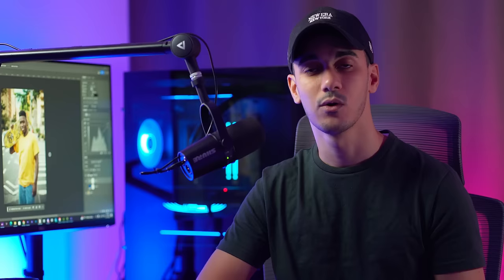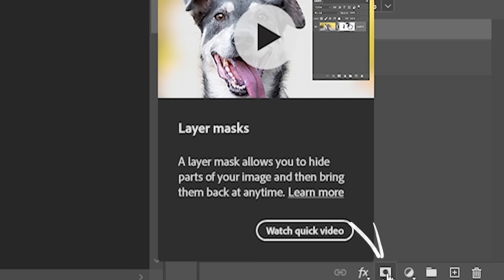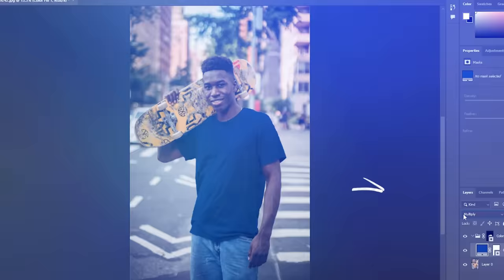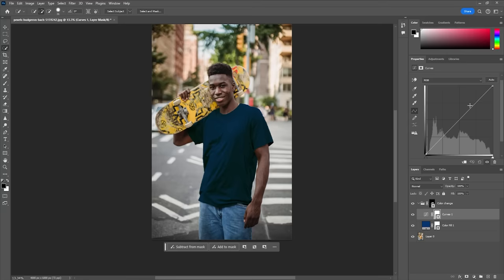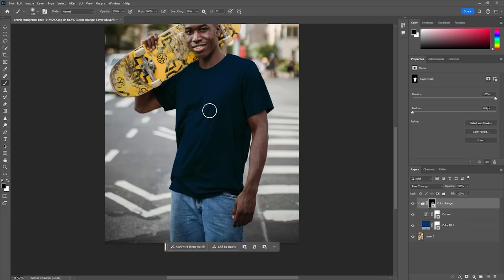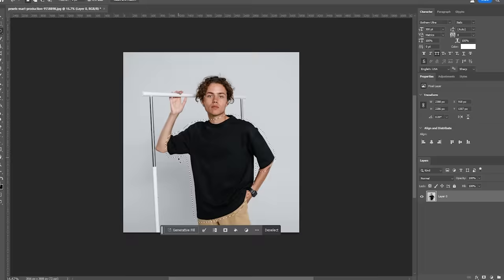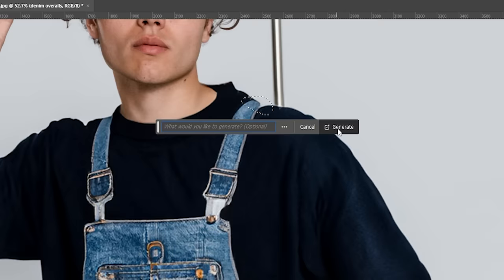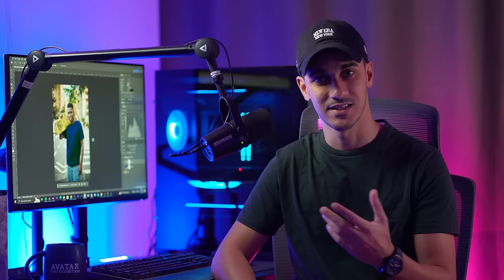Transform Outfits & Change Clothing w/ Generative Fill | Photoshop in Five | Adobe Photoshop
Welcome back to Photoshop in 5. Learn how to change the color of your clothes and transform your outfits using Generative AI in this quick and easy Photoshop tutorial from creator Mohamed Mehrez.